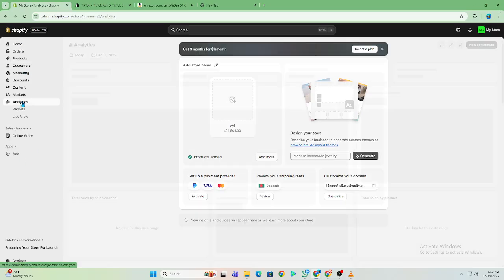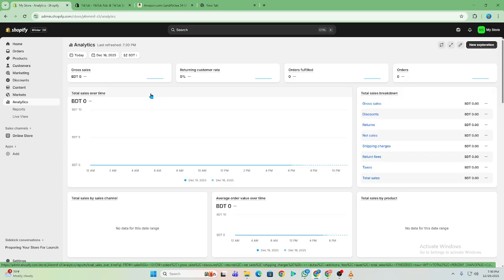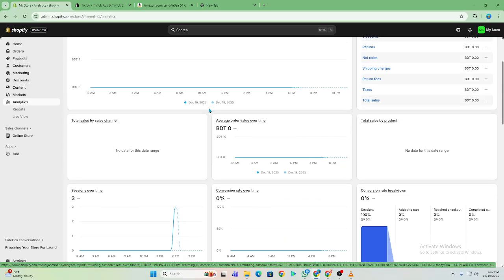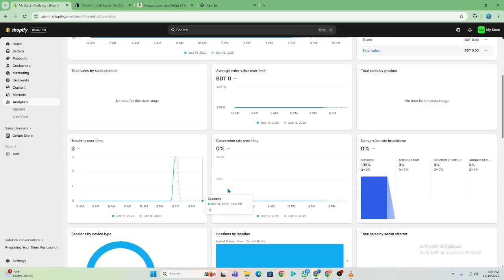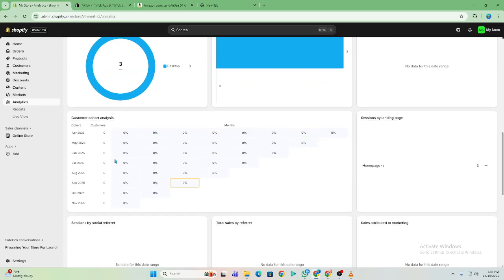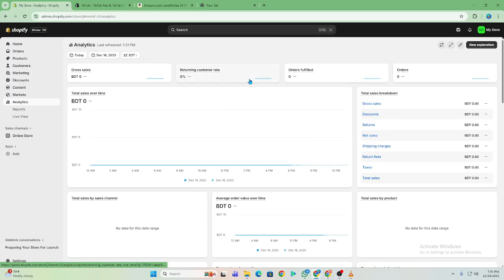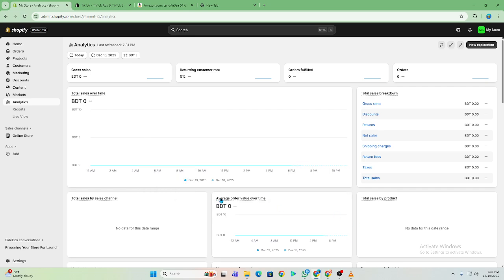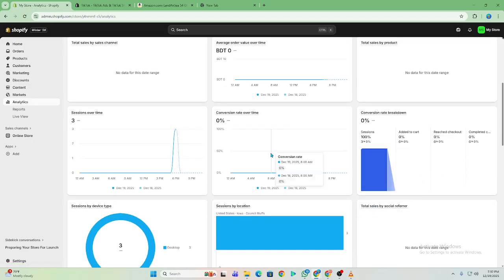How to use Shopify analytics Full Guide 2026 Step by Step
In this video, How to use Shopify analytics [Full Guide 2026] Step by Step, you’ll learn how to track, analyze, and interpret data from your Shopify store to make informed business decisions. This step-by-step guide covers using the Shopify Analytics dashboard, monitoring sales, traffic, customer behavior, and tips to optimize your store performance in 2026.